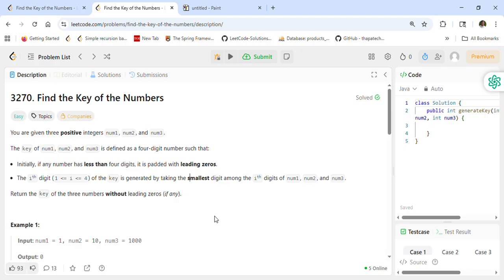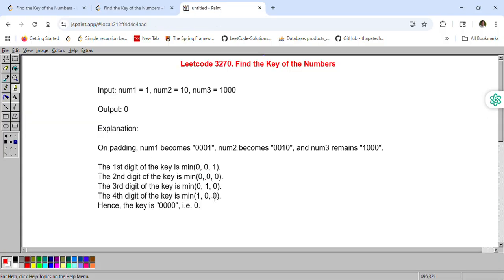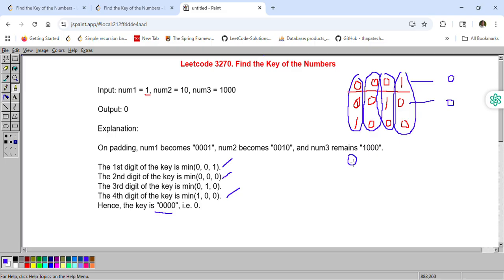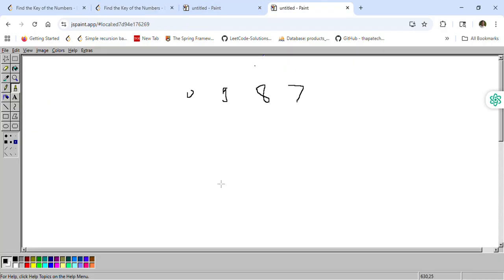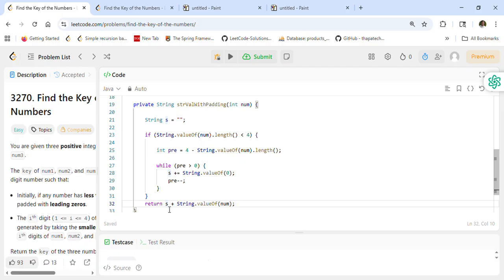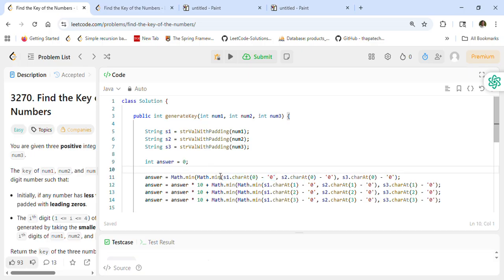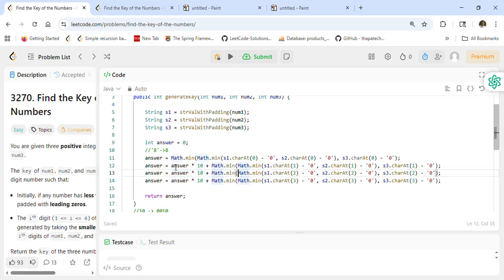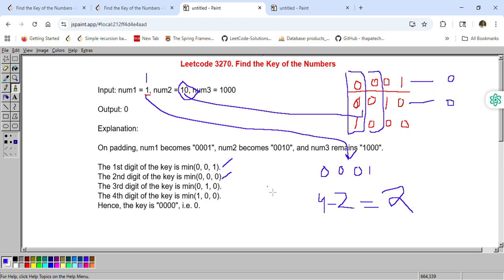Leetcode 3270 Find the Key of the Numbers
Problem Description:
You are given three positive integers num1, num2, and num3.

The key of num1, num2, and num3 is defined as a four-digit number such that:

Initially, if any number has less than four digits, it is padded with leading zeros.
The ith digit 1 leq i  leq 4 of the key is generated by taking the smallest digit among the ith digits of num1, num2, and num3.
Return the key of the three numbers without leading zeros if any.